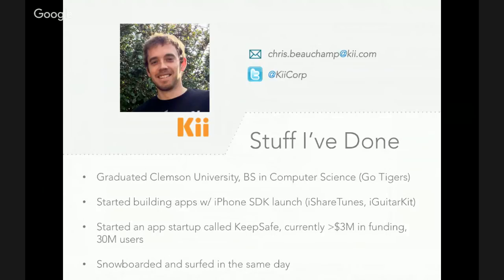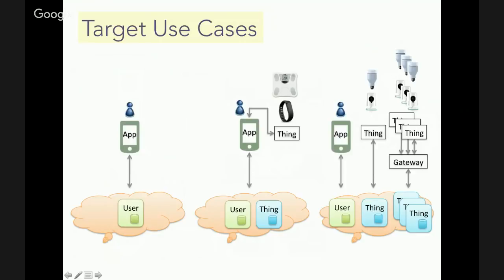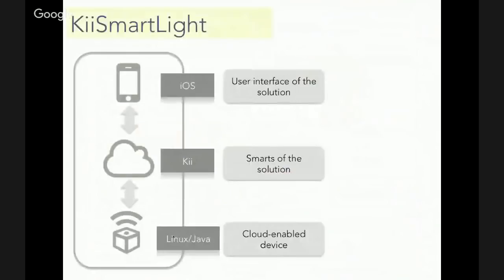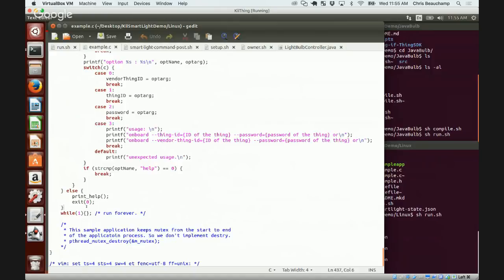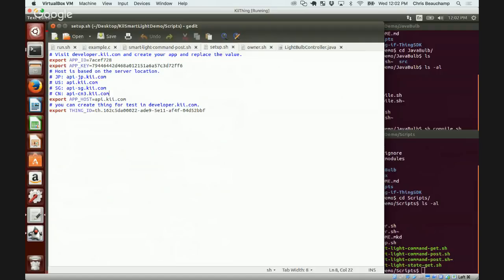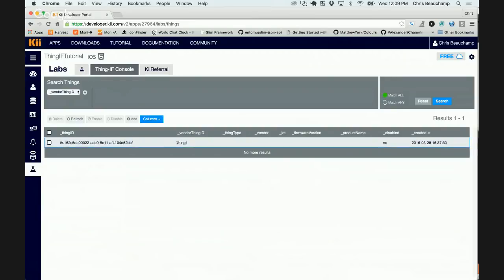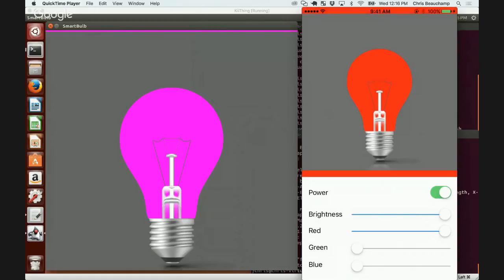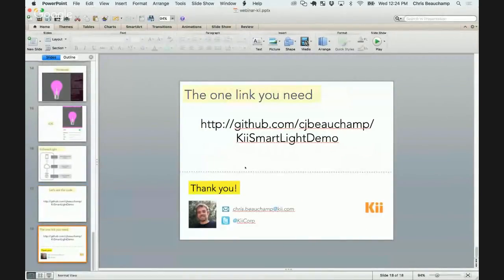Kii Webinar - Building your IoT Project in a Snap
In this webinar, IoT experts from Kii discuss the key components needed to build a full stack IoT solution (device, device firmware, cloud back-end and mobile app). From hardware set-up to integrating with other devices and apps via the cloud, see how quickly you can build an entire IoT solution when leveraging the right tools. Complete with open-source code, the project will be available to follow along or continue after the webinar.